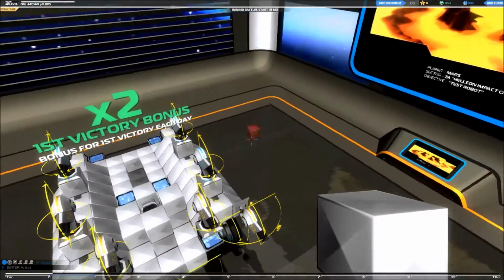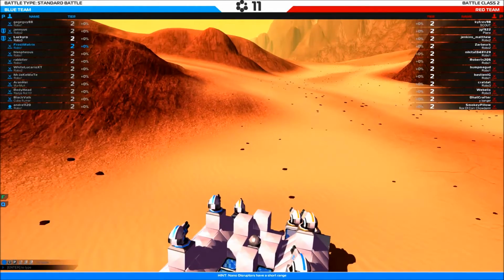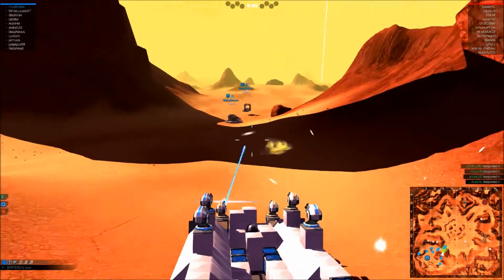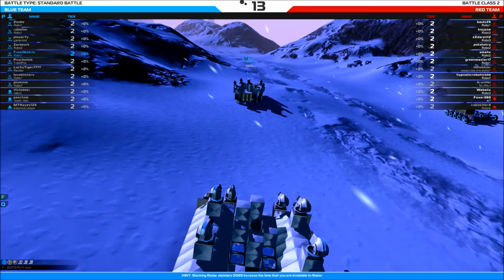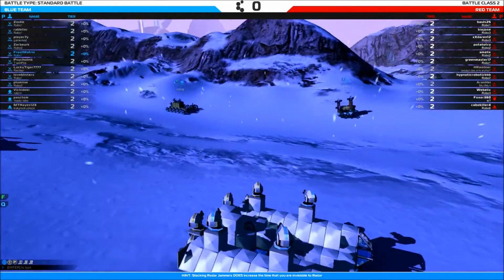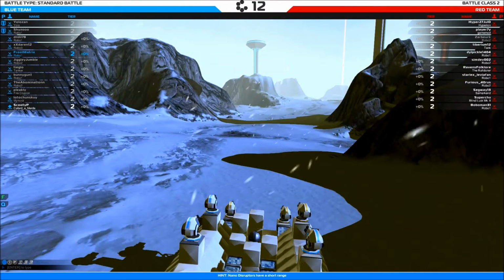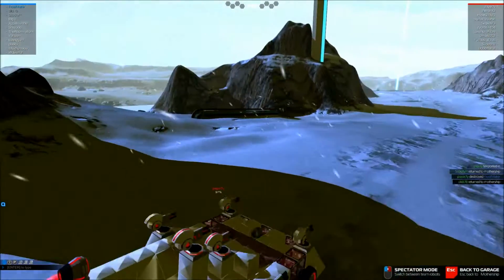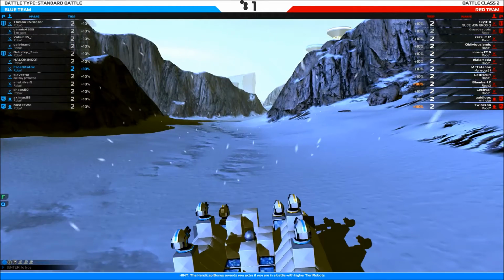RoboCraft w/ReconMatrix ep.1 : It's The Start of Something New!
Hey guys in this first ever episode of RoboCraft I play 5 rounds of solo games and do pretty good! RoboCraft is a game where you build a Robot using given materials then your robot gets teleported to a planet and you team up with other robots and fight opposing robots!! I hope you all enjoy this NEW SERIES!! It's me Matrix and I'm out!!